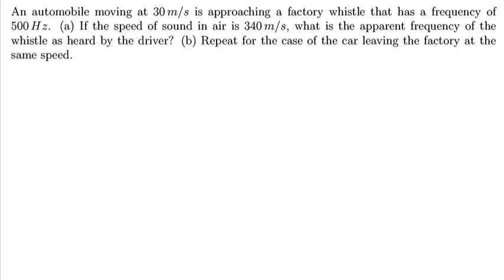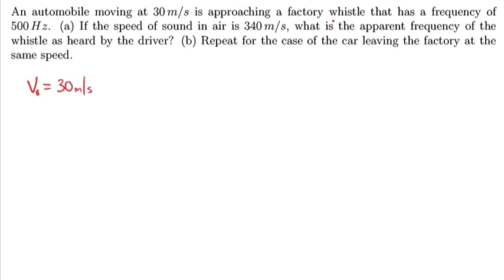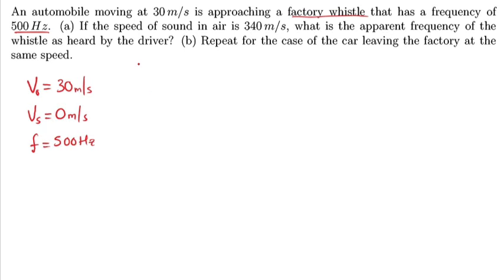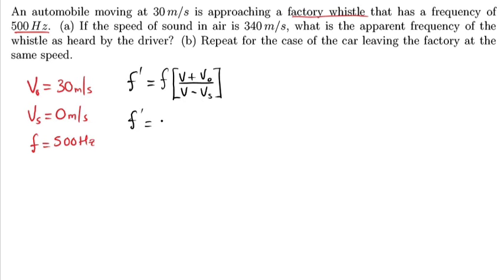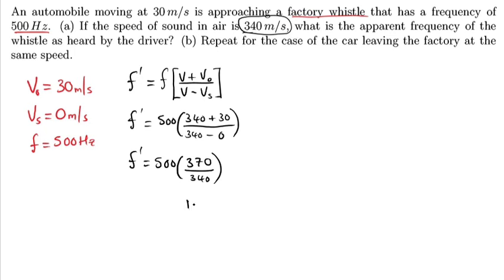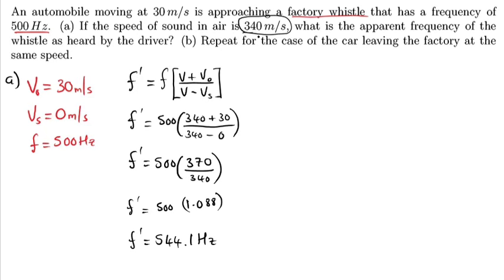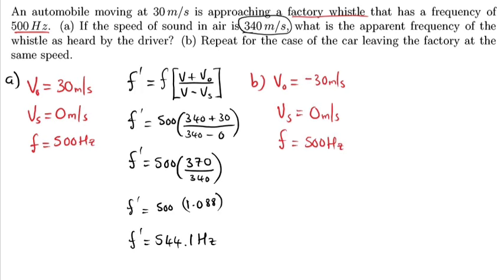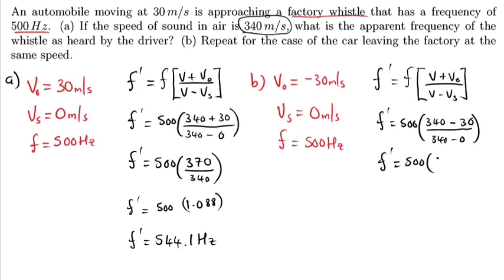Apparent Frequency ~ Doppler Effect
An automobile moving at 30m/s is approaching a factory whistle that has a frequency of 500Hz. (a) If the speed of sound in air is 340m/s, what is the apparent frequency of the whistle as heard by the driver? (b) Repeat for the case of the car leaving the factory at the same speed.

General Wave Motion and Sound Waves in a clear, structured, and exam-focused way. This video covers the fundamental properties of waves including displacement, amplitude, wavelength (λ), frequency (f), period (T), phase difference, and wave speed. We derive and apply the wave equation v = fλ, and explain how wave energy is transferred without transfer of matter.
You will learn the difference between transverse and longitudinal waves, with practical examples such as water waves, electromagnetic waves, and sound waves. We also explain compressions and rarefactions in longitudinal waves and how they relate to pressure variations in sound propagation.
For sound waves, we cover:
How sound travels through solids, liquids, and gases
Why sound cannot travel in a vacuum
Factors affecting the speed of sound (temperature, medium, density)
The relationship between pitch and frequency
Loudness and amplitude
Wave reflection and echo
Basic introduction to Doppler Effect
We also solve exam-style numerical problems step-by-step, including calculations involving wave speed, frequency, wavelength, and time period. This lesson is ideal for students preparing for GCE, ECZ, and other senior secondary physics examinations.
By the end of this video, you will: ✔ Understand wave behavior clearly
✔ Solve wave problems confidently
✔ Avoid common exam mistakes
✔ Strengthen your conceptual foundation in Physics
Watch till the end and take your Physics understanding to the next level.